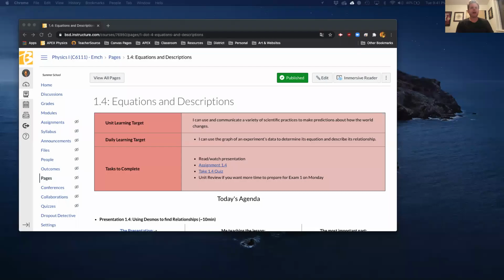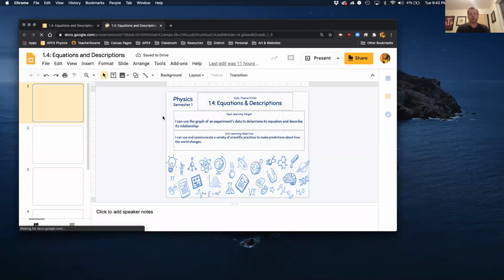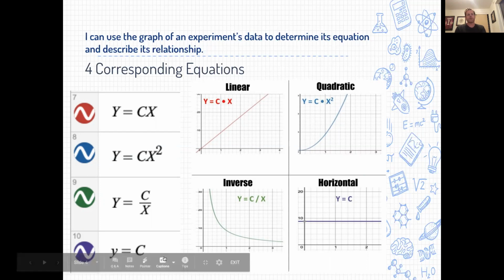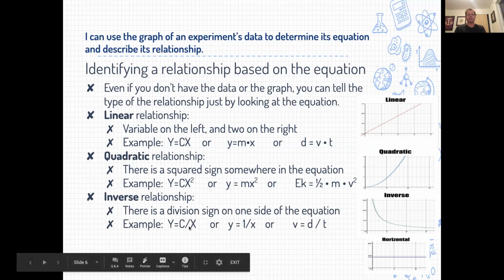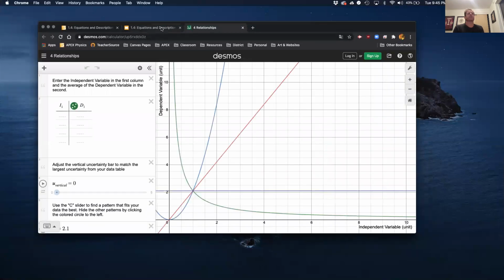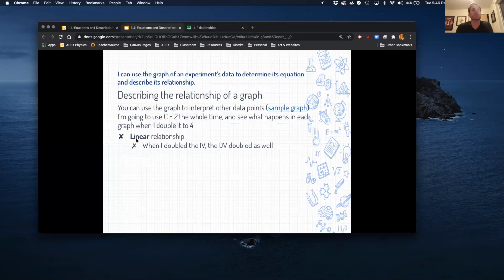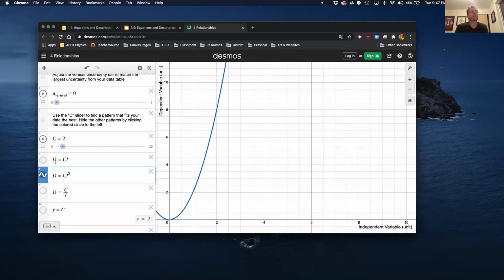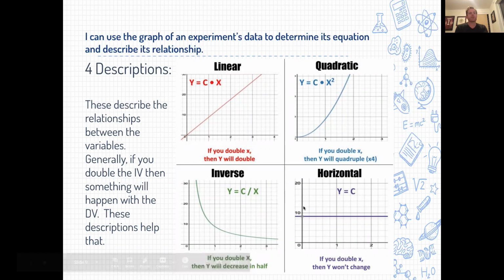1.4: Equations and Descriptions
Patterns Based Physics, Summer 2020,